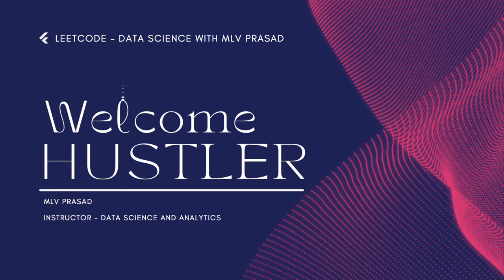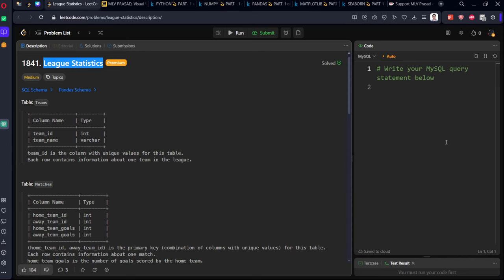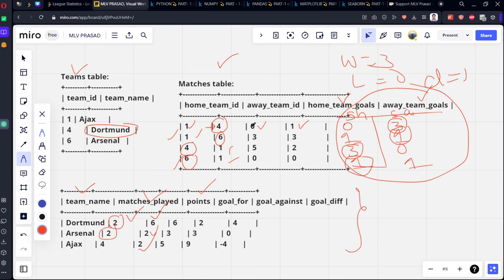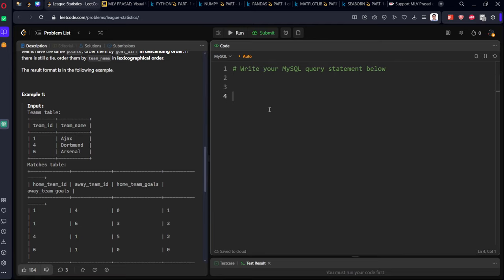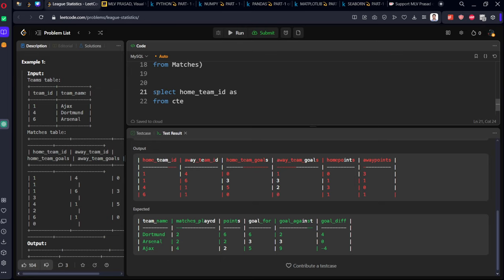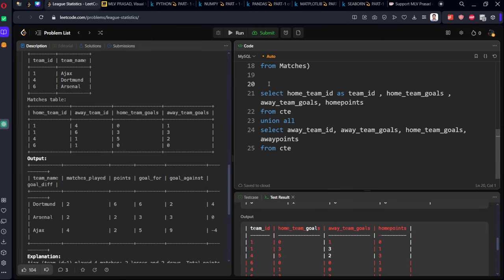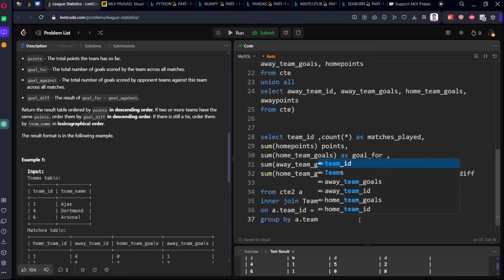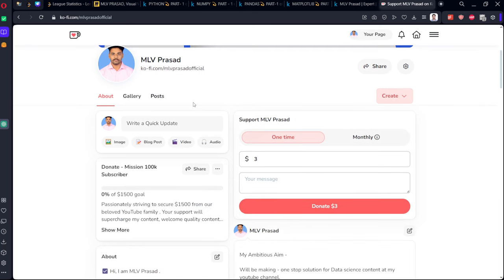MLV Prasad - LeetCode SQL [ MEDIUM ] | League Statistics | " 1841 "